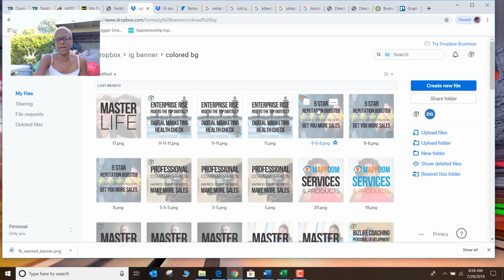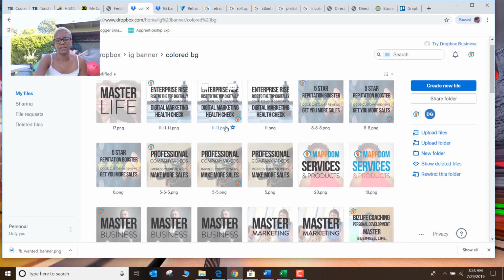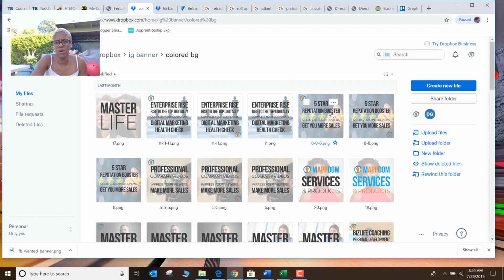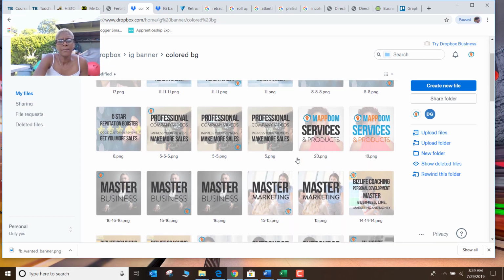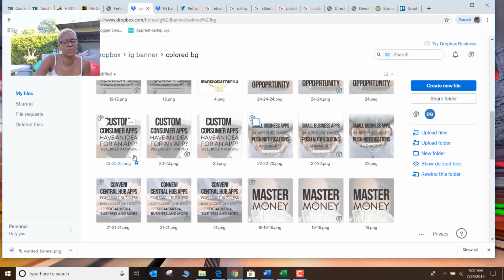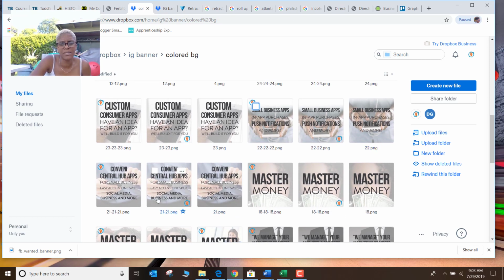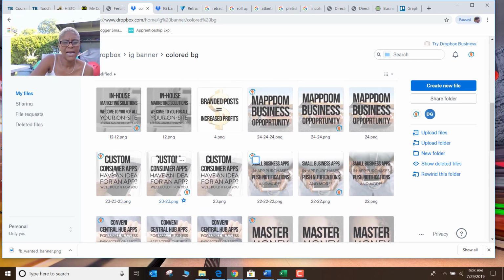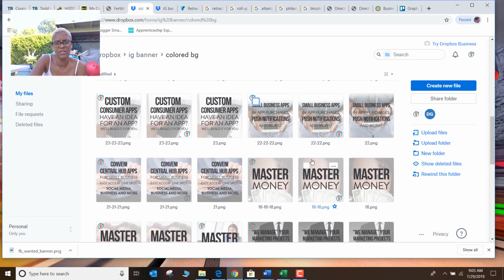Additional IG Services Banners